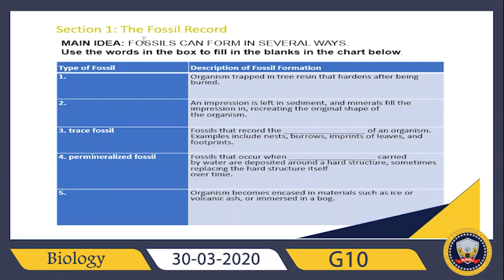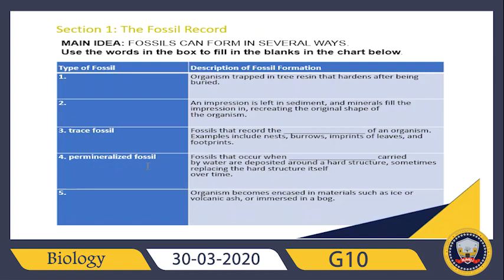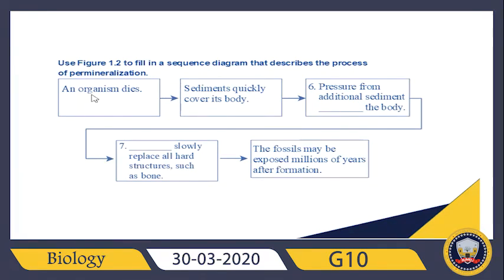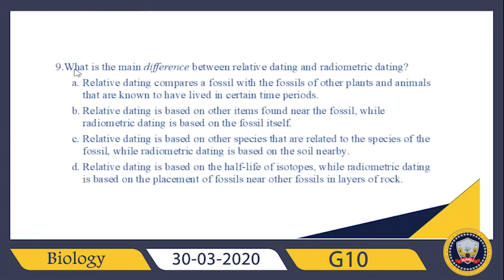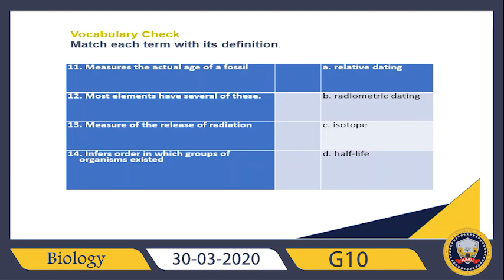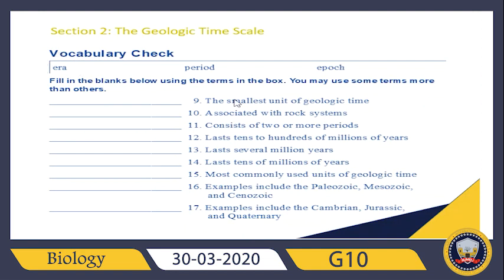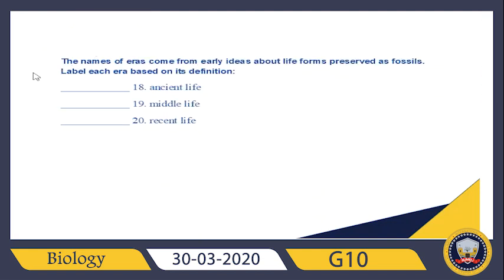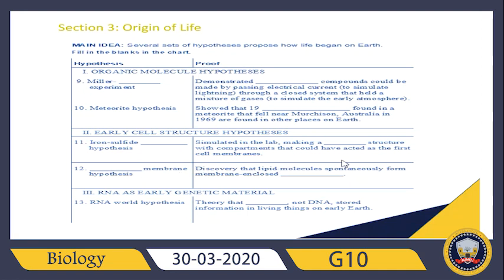Biology G10A B